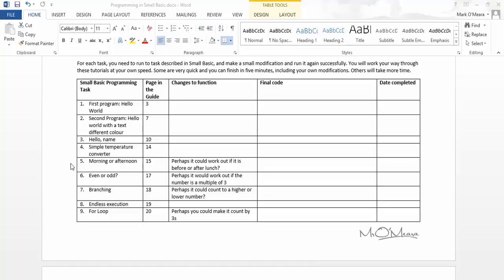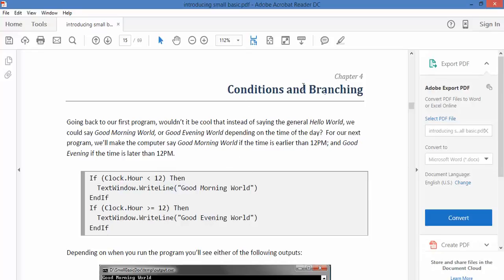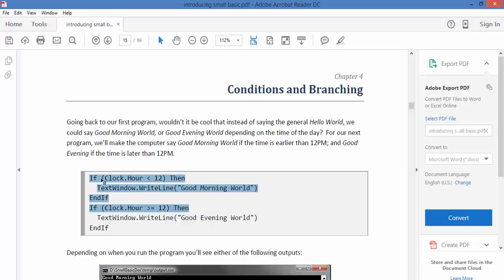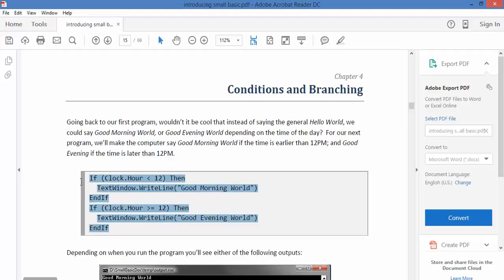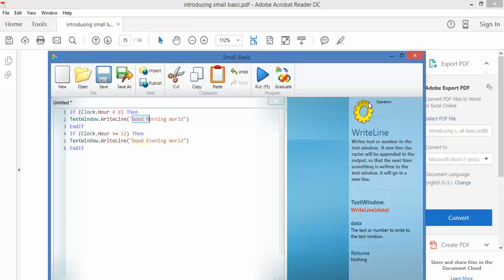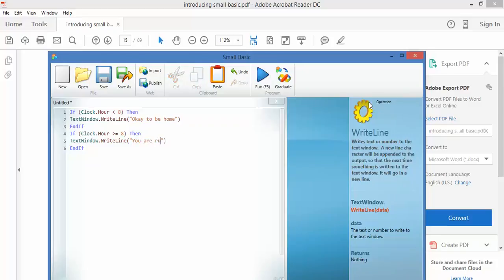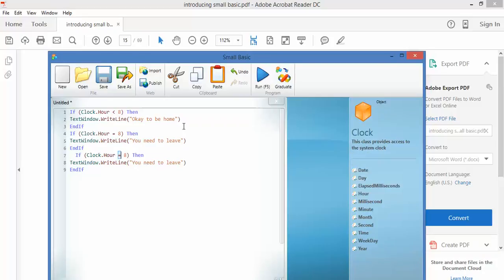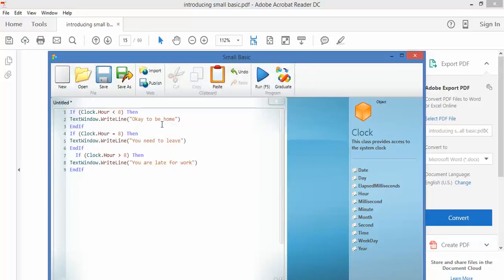05 Morning or Afternoon (Small Basic Tutorial)